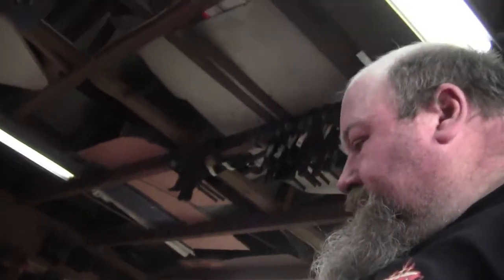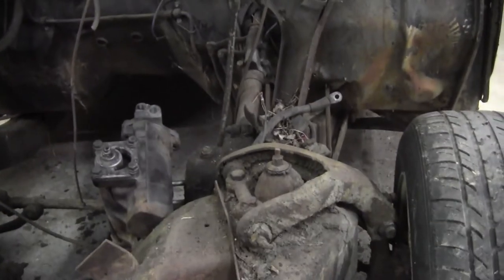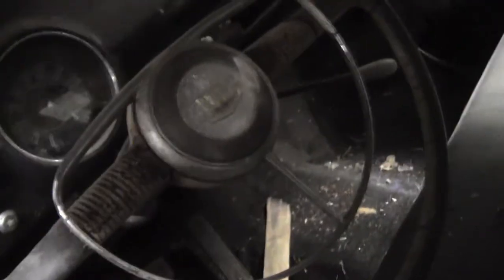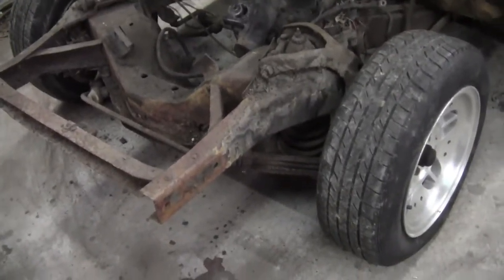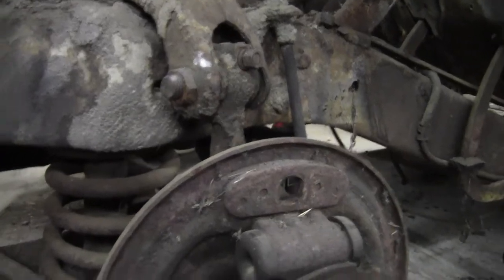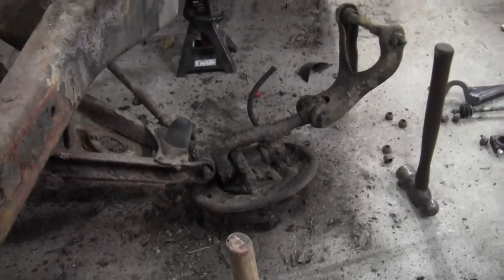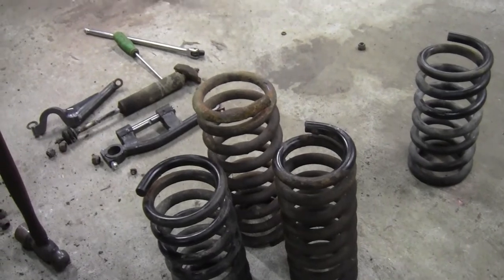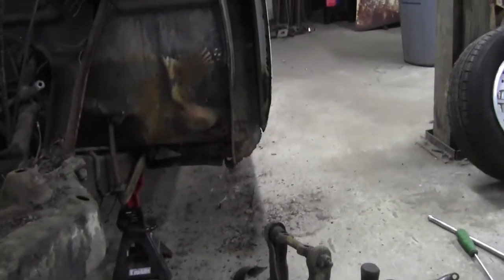Lowered Front Suspension Shoebox Ford Part 1 Febudaily 8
In this video I start tearing the suspension apart for lowered coils and drop uprights.